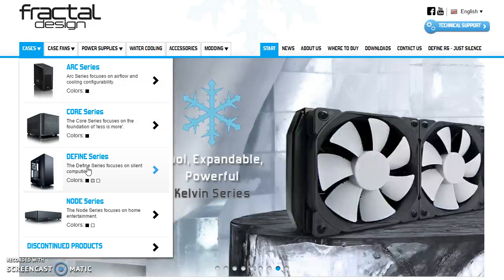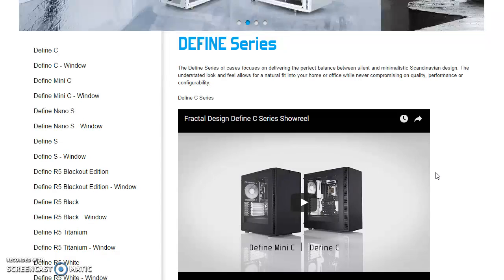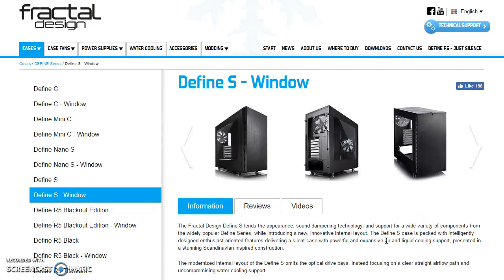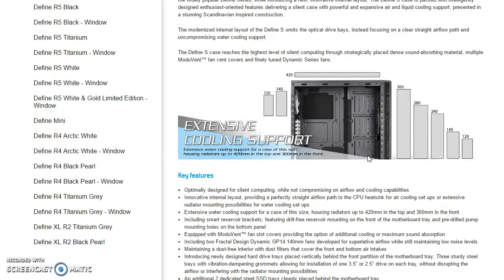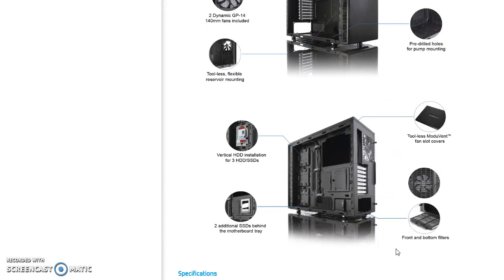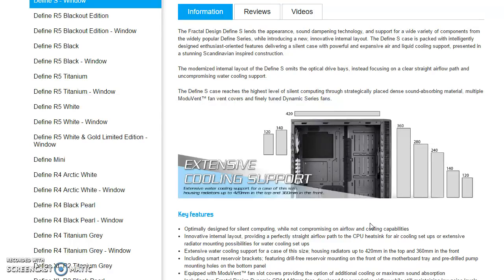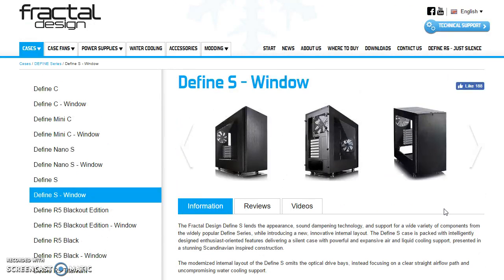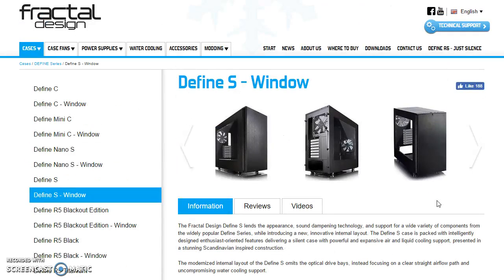Fractal Design Define S . . . This case is COOL! Should I???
This is a video outlining my current plans for the case for my AMD ryzen build.  Thanks!  Enjoy!